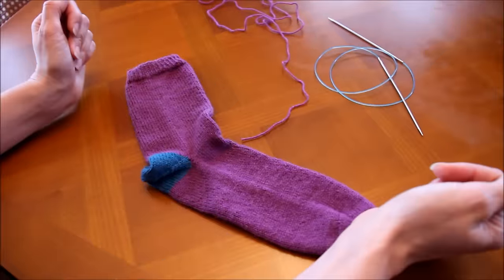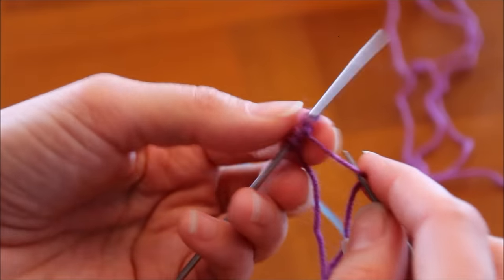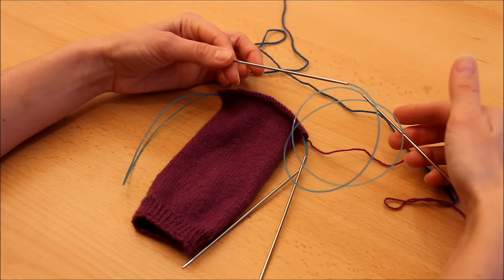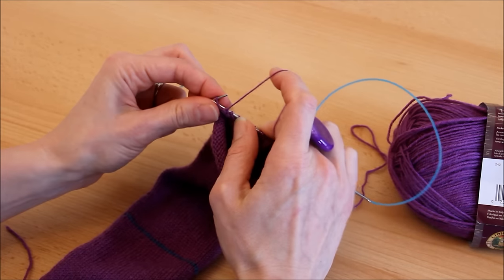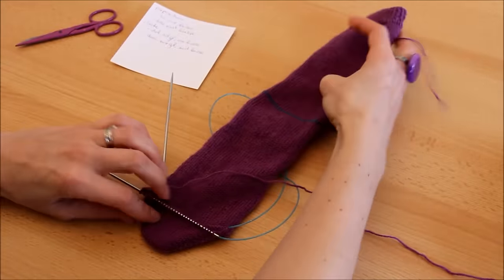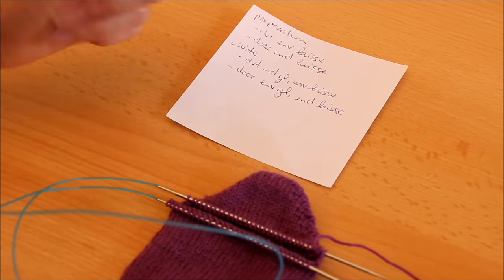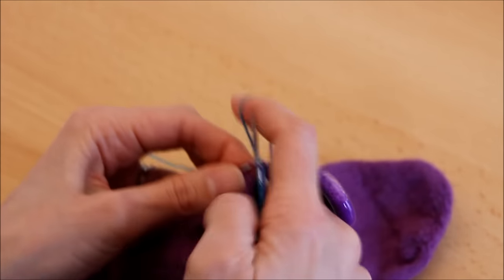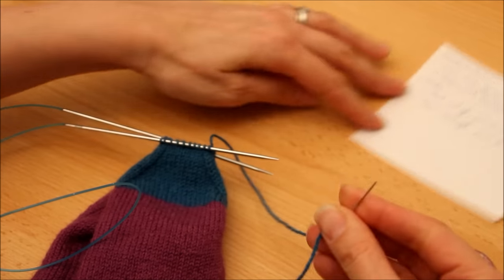{Tricot} Cours de chaussettes #4 (en collaboration avec Alice Hammer)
Cette vidéo pour apprendre à tricoter des chaussettes a été créée en collaboration avec Alice Hammer

Il s'agit d'une version simplifiée du patron des chaussettes du mois de juillet téléchargeable là

► Un article correspondant à cette vidéo est en ligne sur le blog
Il contient d'autres informations que je n'ai pas forcément pu mettre dans la vidéo.
N'hésitez pas à le lire avant de poser vos questions, les réponses s'y trouvent peut-être déjà.

A bientôt.

Gaëlle aka Knit Spirit ♥